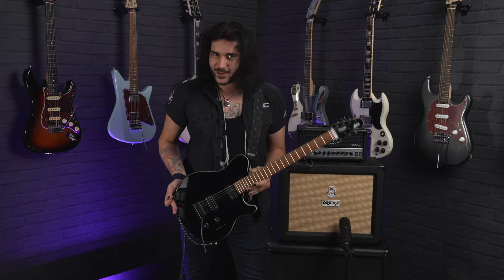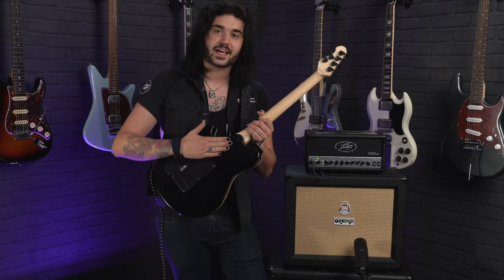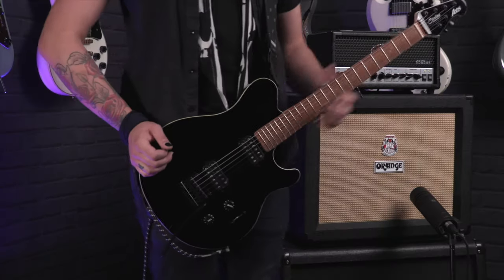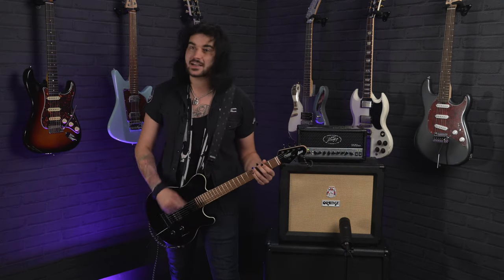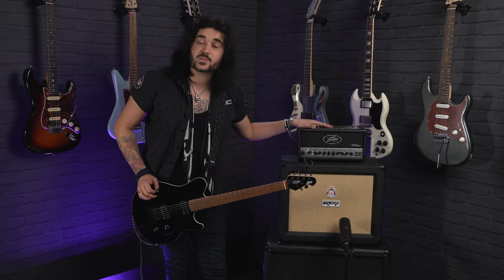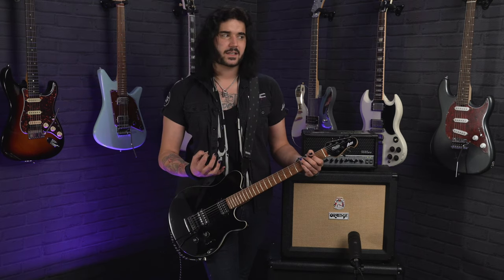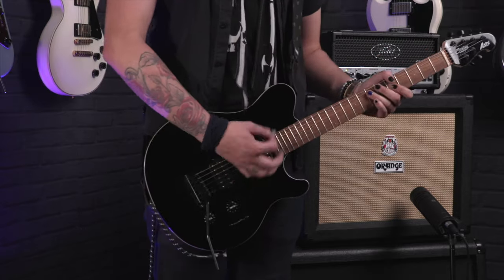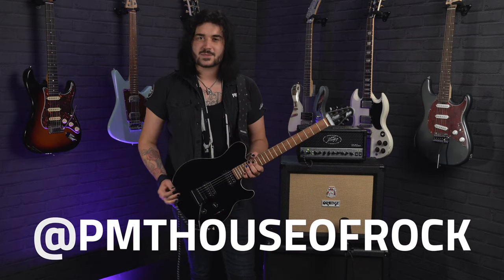Sterling by Music Man S.U.B Axis Electric Guitar - Incredible Value For Money!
Dagan reviews one of the best cheap guitars for metal: the Sterling by Music Man S.U.B Axis Electric Guitar!

If you like riffs and budget-friendly guitars, then the Sterling by Music Man S.U.B Axis Black Electric Guitar is a great option!

Shop the Sterling by Music Man S.U.B Axis Black Electric Guitar

The Musicman SUB by Sterling Axis is an affordable Axis-style single-cutaway electric guitar that is built for the speed players, metal guitarists and heavy rock guitarists out there.

This model Dagan is playing features a Black finish, with White body binding and also has a Vintage-style "fulcrum" tremolo bridge.

You have tonal options thanks to two Humbucker pickups, with a 5-way selector switch and coil split functionality.

A super-fast, asymmetrical hard maple neck, topped with a Jatoba fretboard is also comfortable to play.

The classic Musicman Four over Two tuning machine layout offers the maximum amount of tuning stability and reliability.